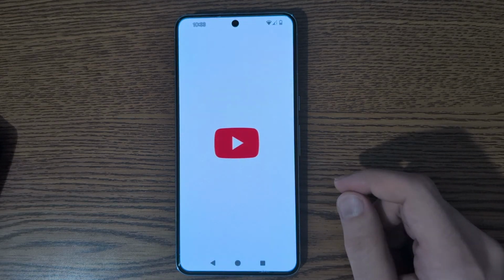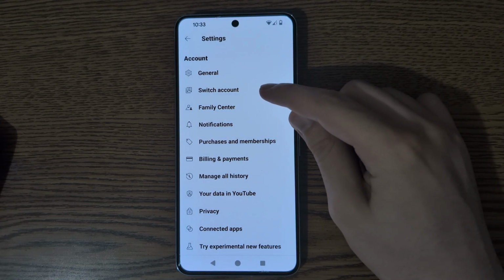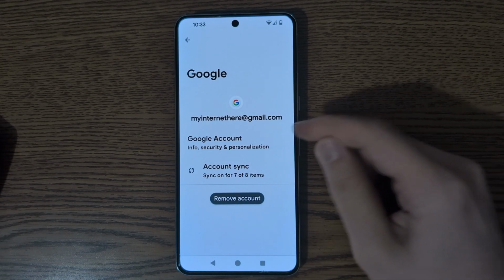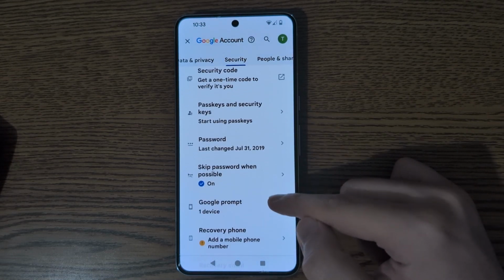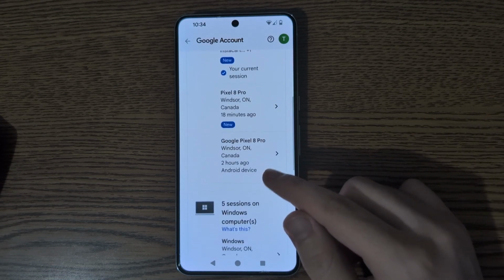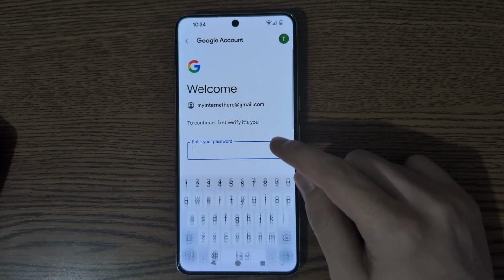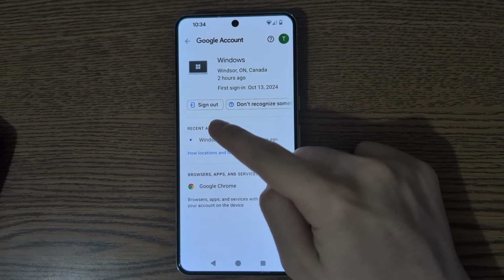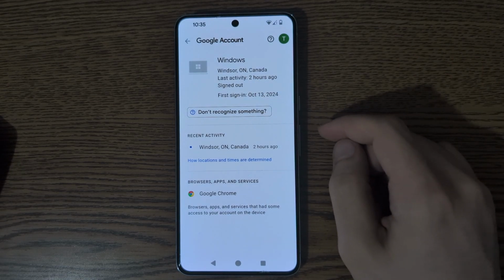Sign Out YouTube from Other Devices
This video is an easy-to-follow Step-by-Step Guide that shows you how to sign out of your YouTube account from other devices remotely. Whether you've used your account on a shared device or forgot to log out on a friend’s phone, this tutorial walks you through the process using your Google account settings.

✅ Use cases include:

Log out of YouTube on unknown or public devices

Manage connected devices remotely